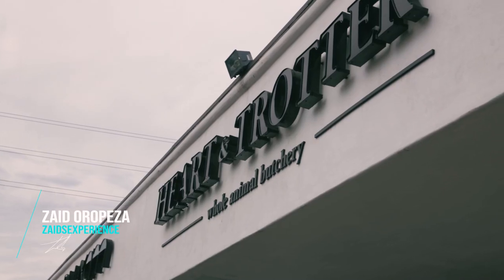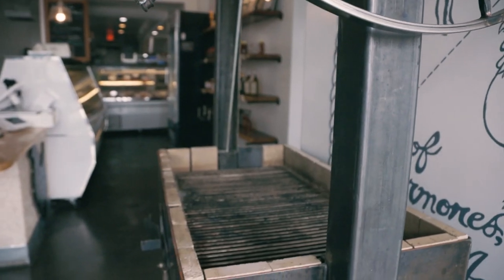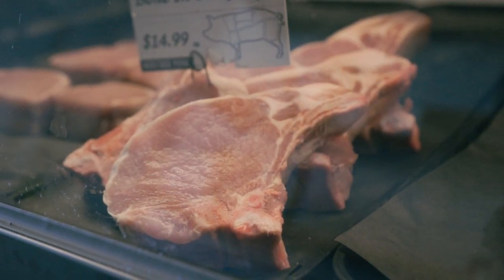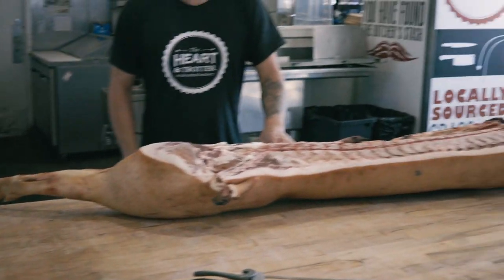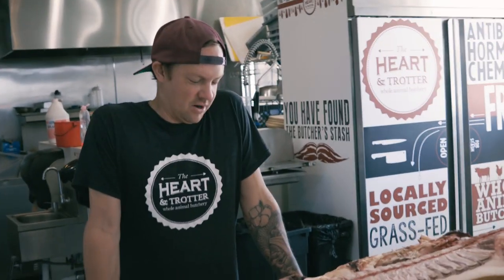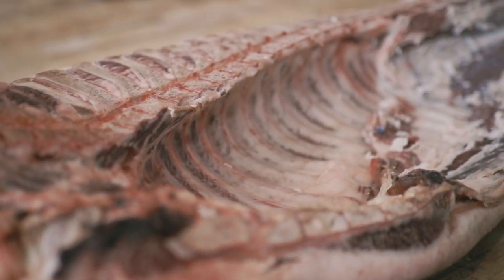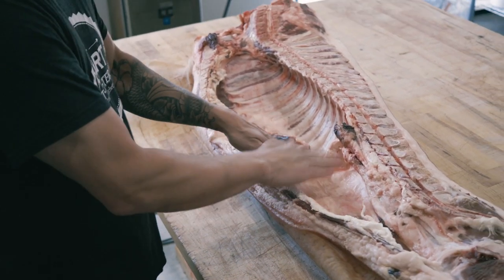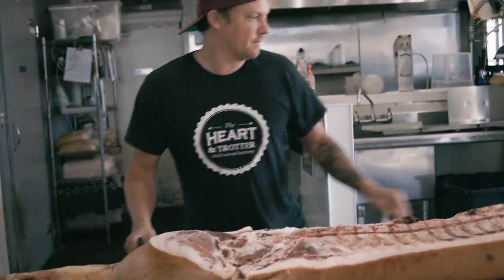The Heart and Trotter How to Butcher a Pig Part 1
Zaid Out!